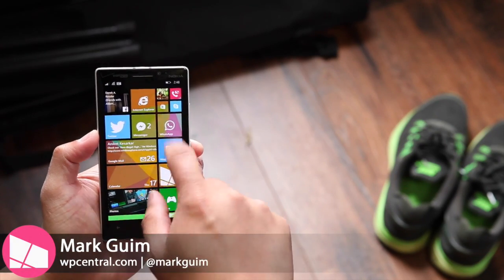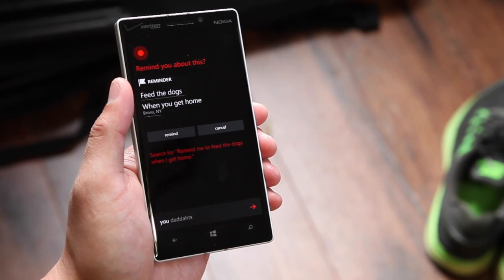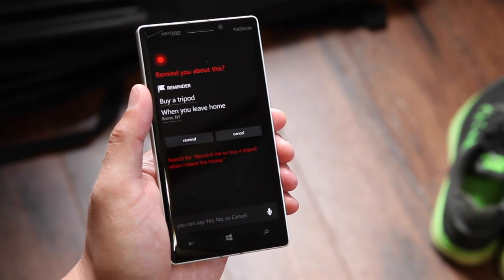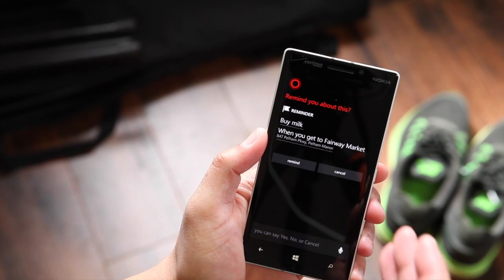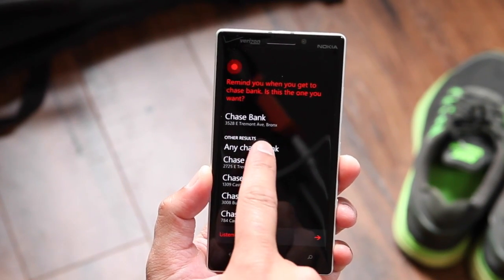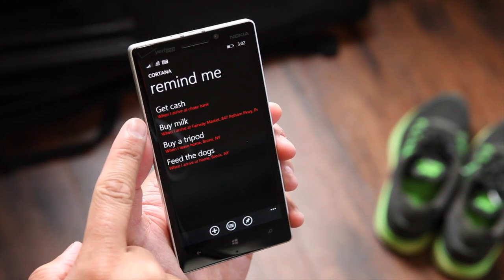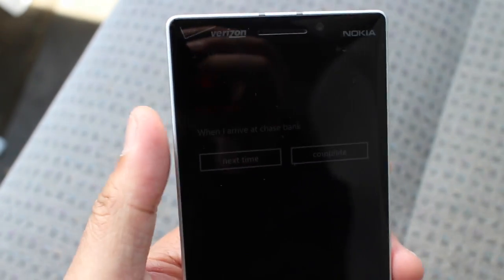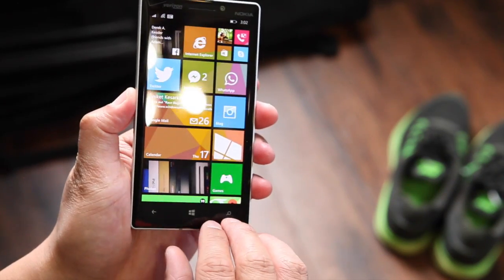Cortana and Location-based reminders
One of our favorite features on the Windows Phone 8.1 Preview for Developers is setting up location-based reminders with Cortana. You can tell your Windows Phone device to remind you certain things when you leave or arrive at certain locations.